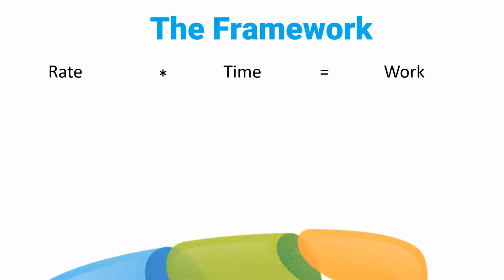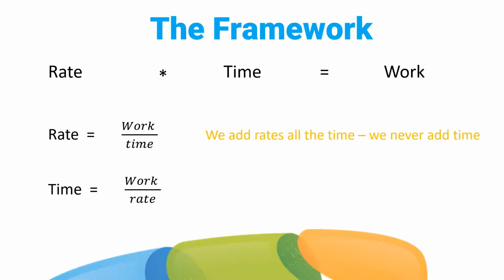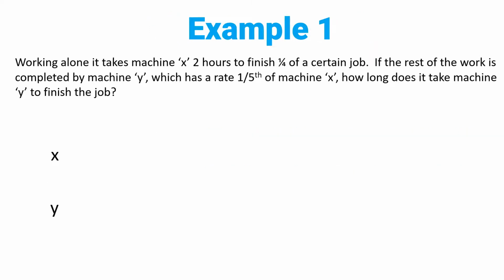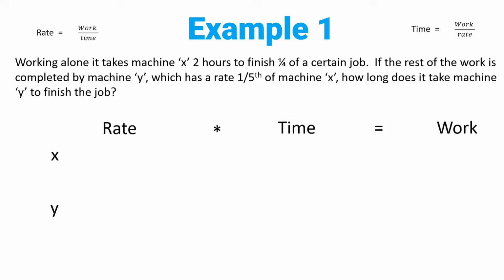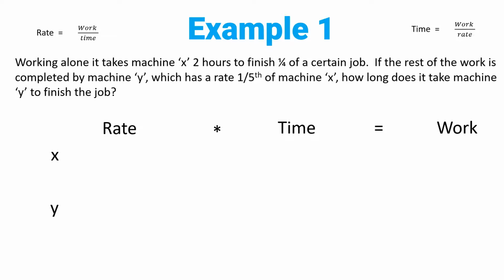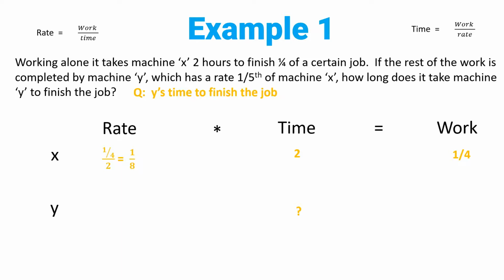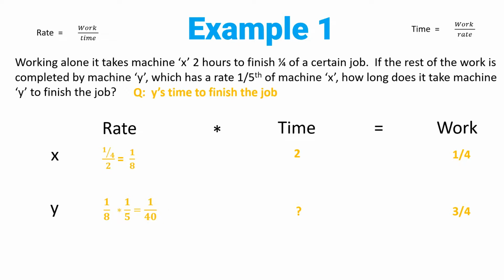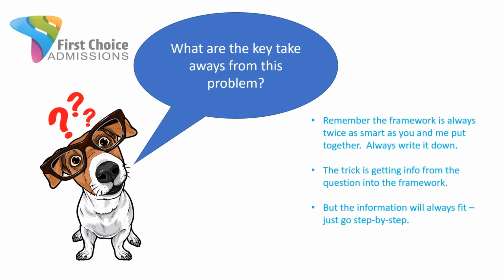GMAT Work Rates Practice Questions | Practice Problem 1| 600 level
Solve this 600 level GMAT work rate practice question using advanced work rate tips and tricks.  After you solve this one, you'll be ready for 700 level questions.  ***FREE Bonus:  Top strategies to raise your GMAT score 50 points in 5 days.***

CLICK for your FREE work rates practice set with complete step by step explanations

This GMAT work rate practice question is the entry point to 700 level work rate questions.  I'll show you advanced techniques for solving GMAT work rate questions so you'll be ready to tackle 700 level questions next.

The video lesson also takes you through a number of other GMAT tips and tricks that will let you solve problems very fast and very accurately.

Chapters:
0:00 Intro
0:15 FREE gift
0:35 tips and tricks
1:45 practice question
2:00 practice question explanation
3:35 summary
4:05 FREE gift